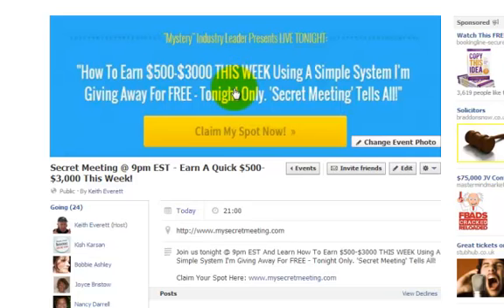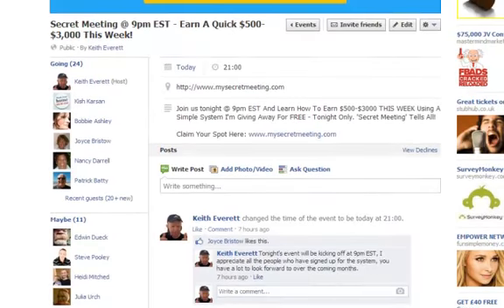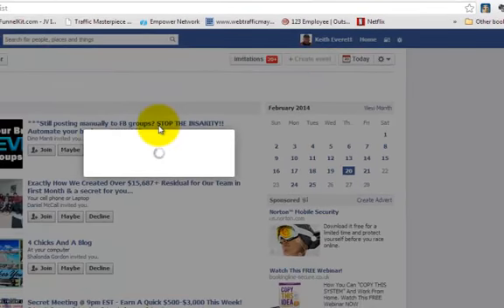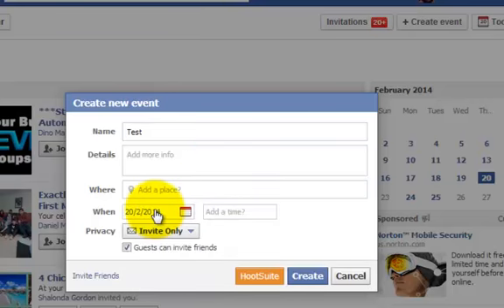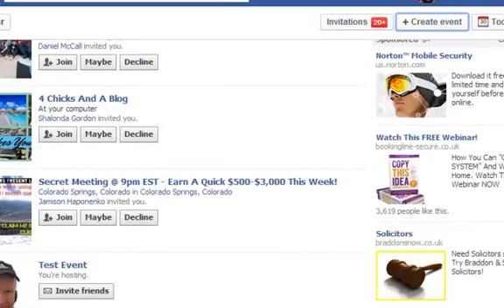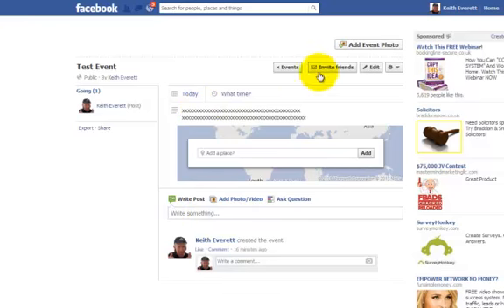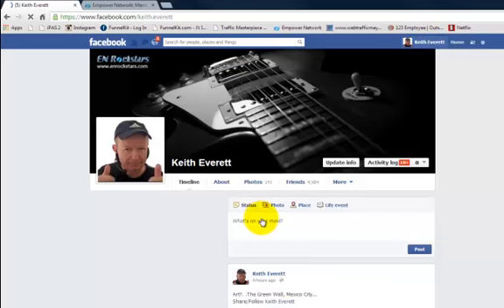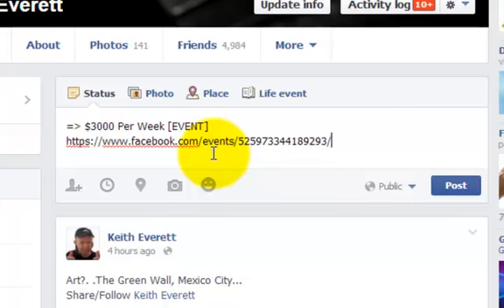How To Create a Facebook Event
How to create an event on Facebook.

Create events on Facebook to drive traffic to your webinars, online training, Google hangout etc, etc. It's easy to create events, just follow the instructions in the video.

Creating a Facebook event is a great way to build awareness of your brand or offer. Everything you do in Business can be special, so build an event around it and invite your friends to it.

Create events on Facebook and send them to this business This is how I make $5000 per month part time..